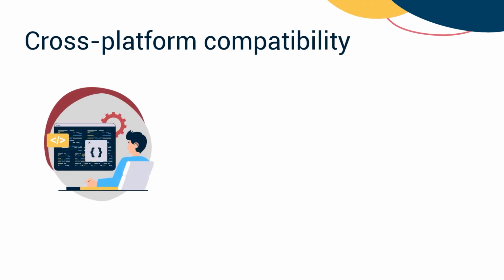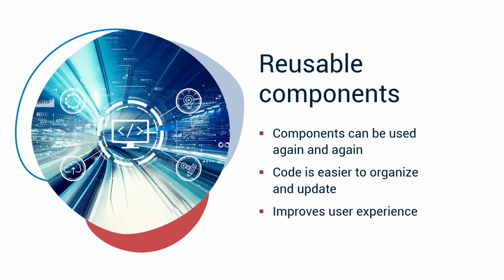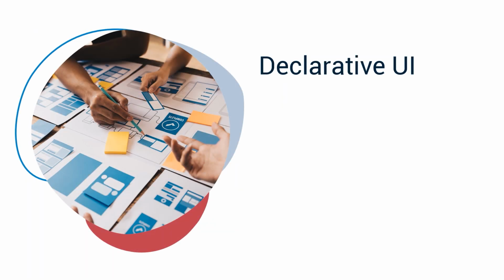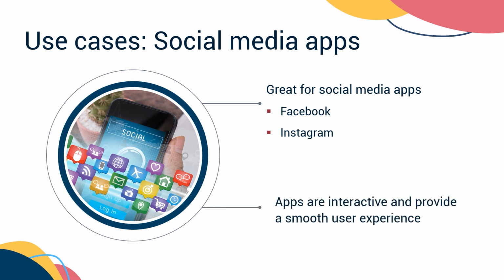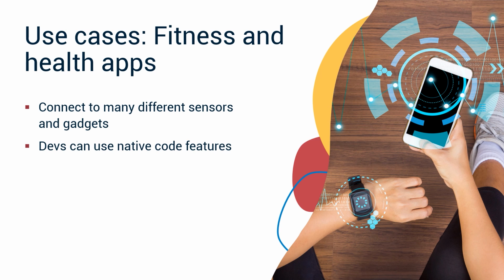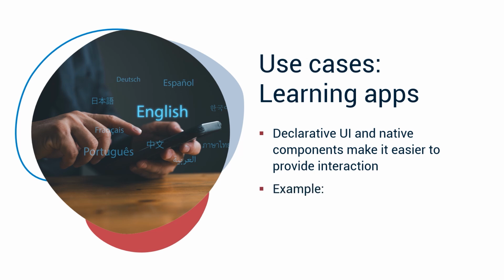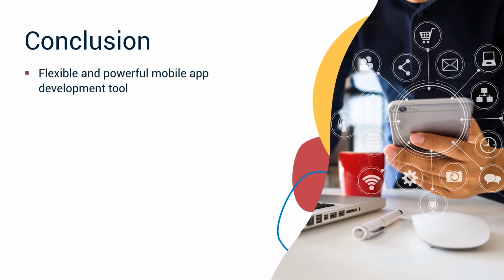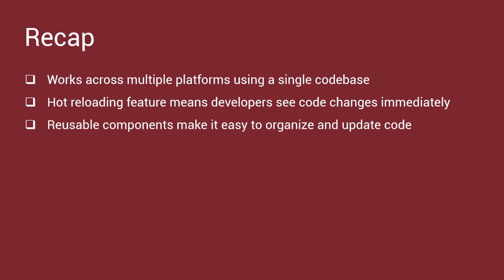Features and Use Cases of React Native